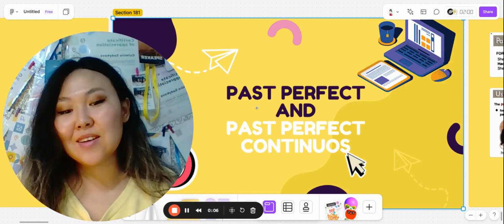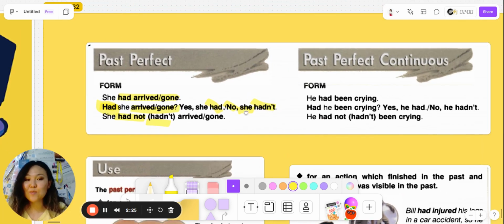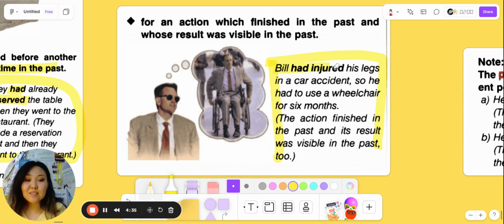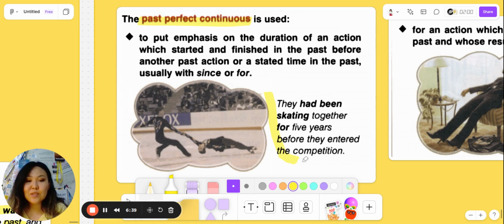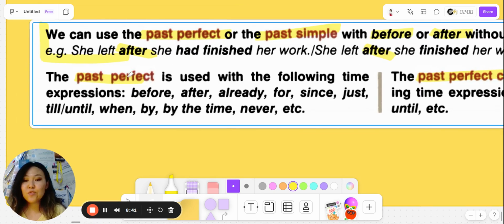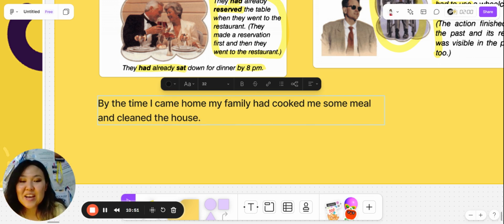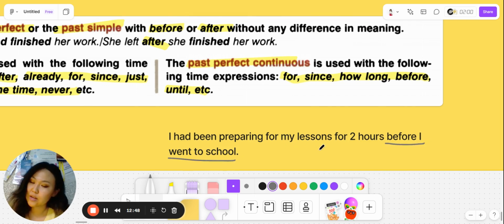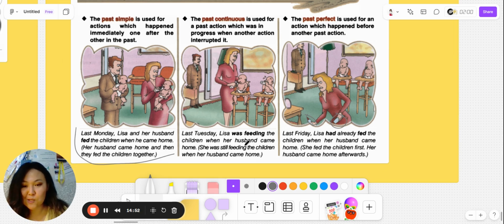Past Perfect and Past Perfect Continuous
Видео объяснение Past Perfect and Past Perfect Continuous на разговорном курсе "I know grammar". Разговорные уроки проходят два раза  неделю, к данному виде есть задания на платформе.